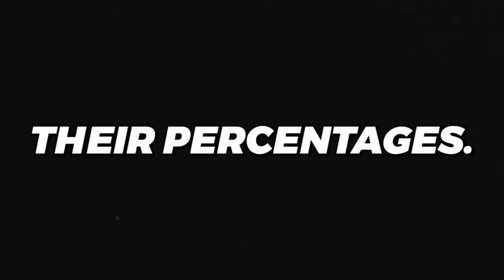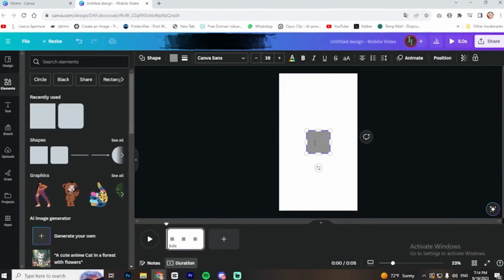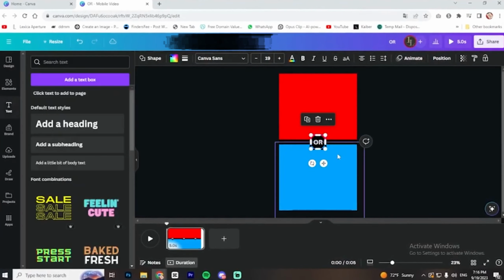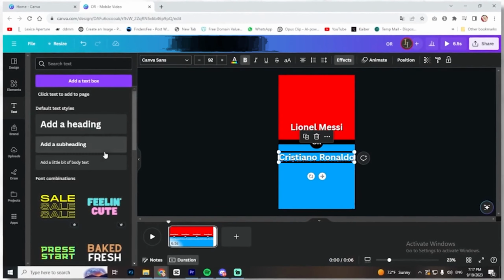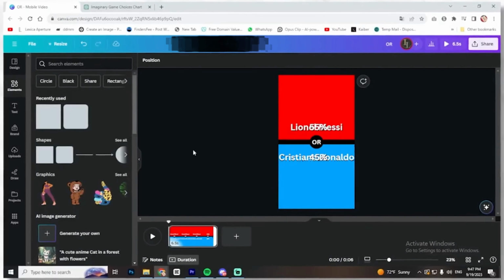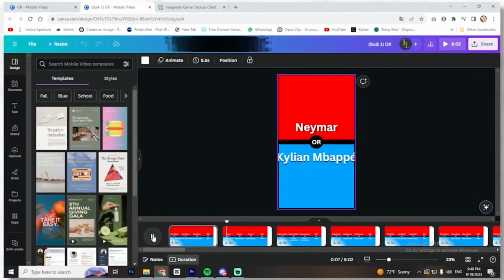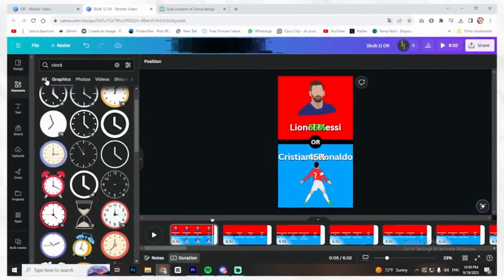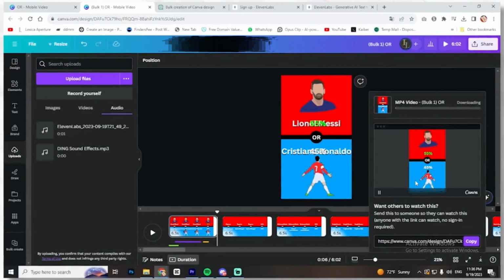100% Free Reels AI Tutorial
"Unlock the power of AI with our 100% free Reels AI tutorial! In this comprehensive video, we walk you through the ins and outs of harnessing artificial intelligence for your Reels content. Learn how to leverage cutting-edge AI tools to enhance your creativity, boost engagement, and make your Reels stand out. From AI-powered editing to smart content ideas, this tutorial covers it all. Join us on this journey to level up your Reels game with the magic of AI technology. Start creating stunning, attention-grabbing content today!"